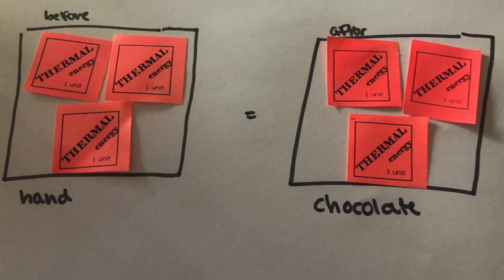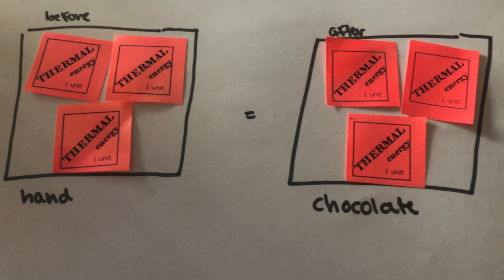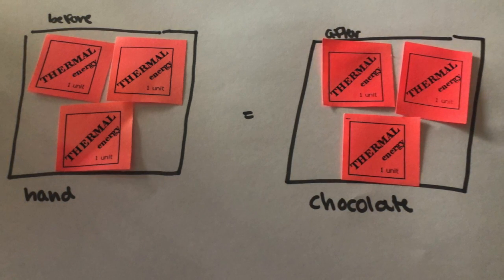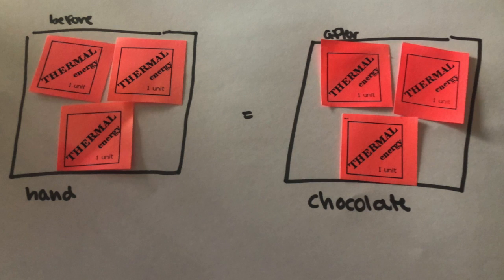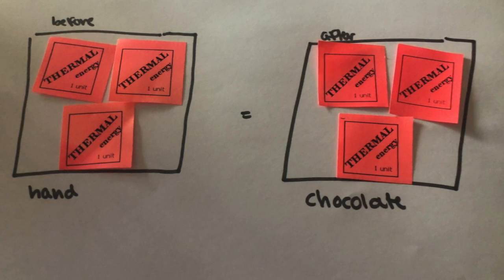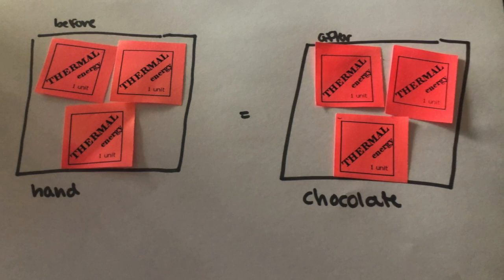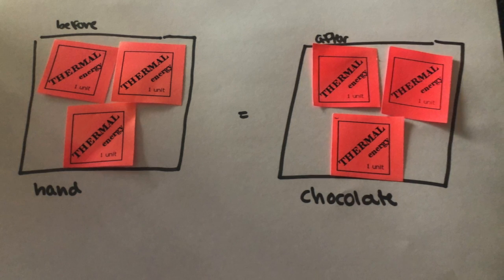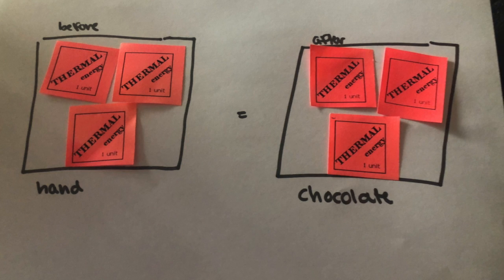ISE 301 002 Matter Can Change Video